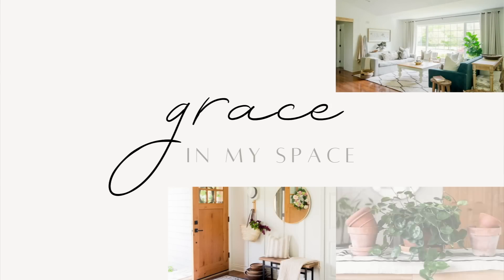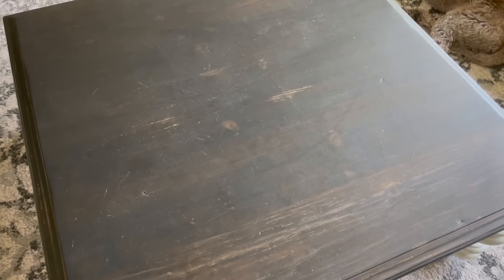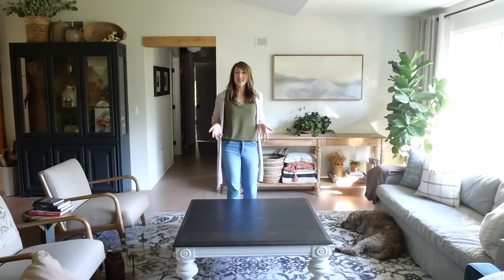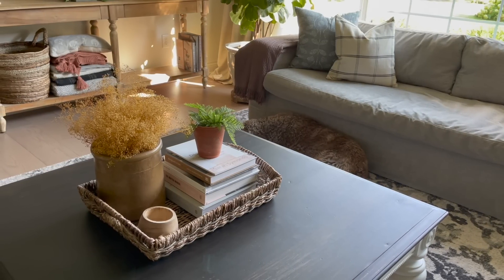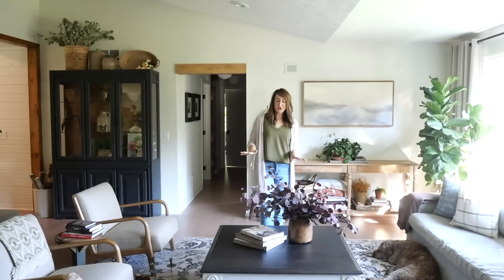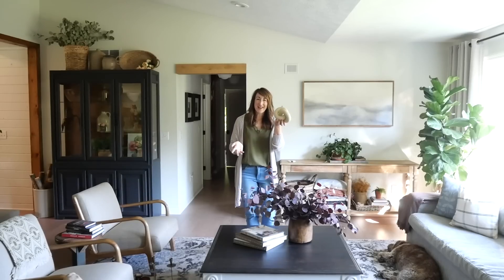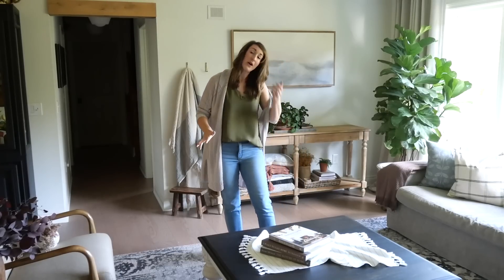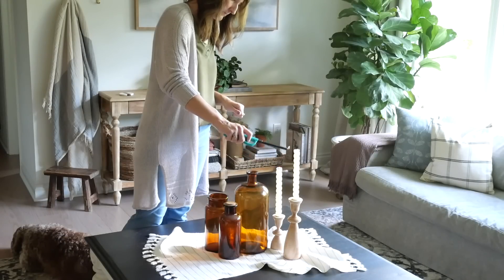5 Autumn Coffee Table Styling Ideas For Early Fall Decorating | Decorate With Me for Fall!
Do you ever have those light bulb moments in life where something you've struggled with finally clicks? Today I'm sharing a few light bulb decorating tips that will take the guess work out of autumn coffee table styling. These 5 fall coffee table ideas will get you started in your early fall decorating!

Source Book:
Long Sweater (Grey)
Lace Trim Blouse (Green)
Fringe Hem Jeans
Plum Eucalyptus
Glass Beads
Coffee Table Books
Faux Pumpkins and Florals
Gold Fruit
Large Basket
Large Rectangle Tray
Wood Knot Accent
Turkish Linens
Black Candles
All My Favorite Fall Decor

DIY Sources:
Favorite Polyurethane
Best Paint Brush
Gel Stain

Grey Sofa: Article